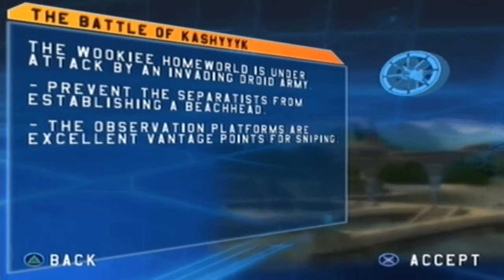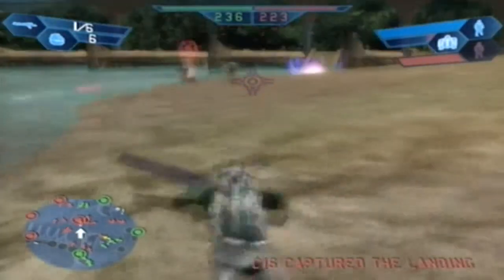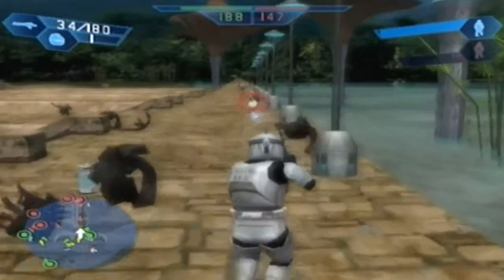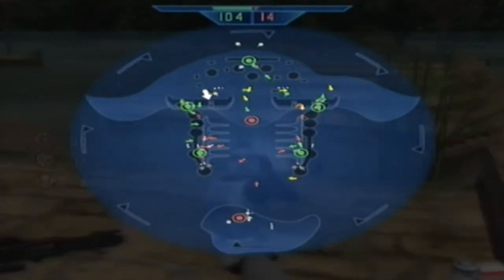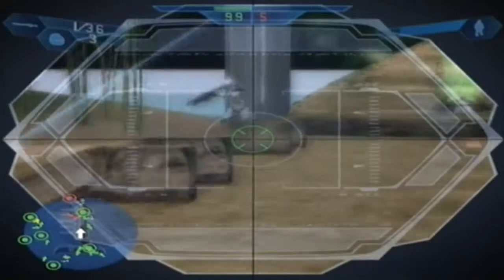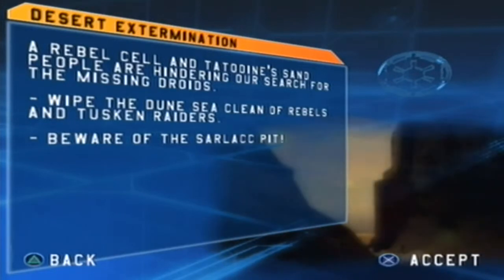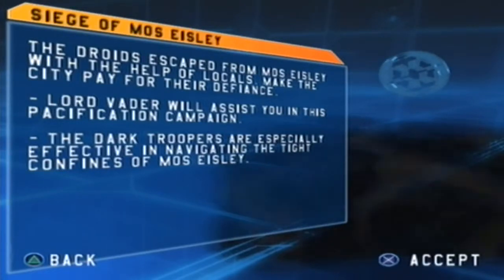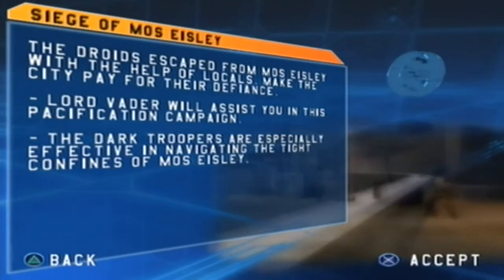Star Wars Battlefront [RP] #4 - One Era to Another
Fight as a soldier on the front lines where every weapon and vehicle you see is yours. Take the Empire head on or crush the Rebellion – by yourself or with an army behind you!

Developer: Pandemic Studios
Publisher: LucasArts
Platform: PS2

Get in touch with me at any of the below;